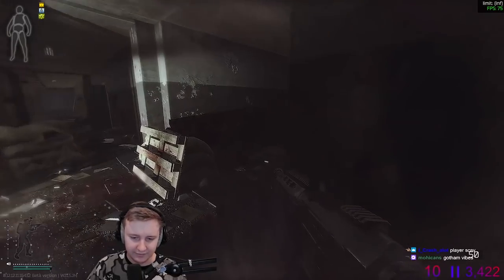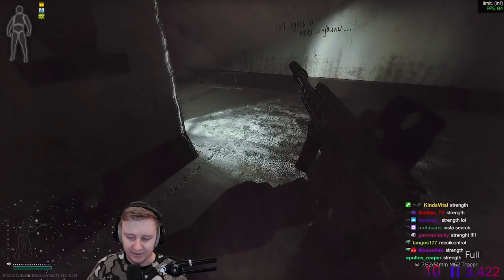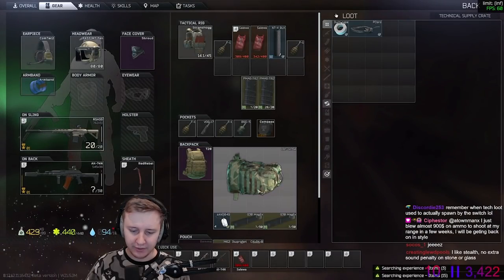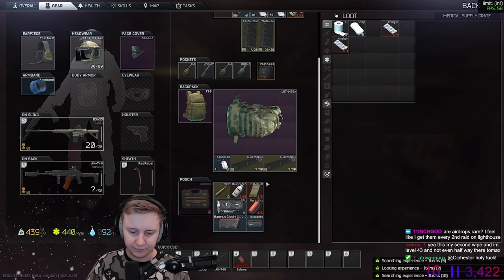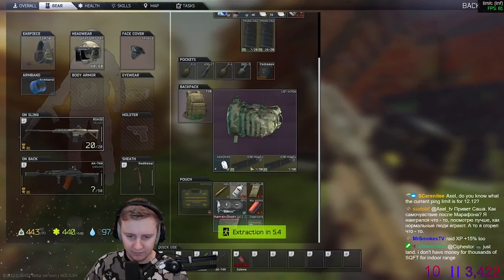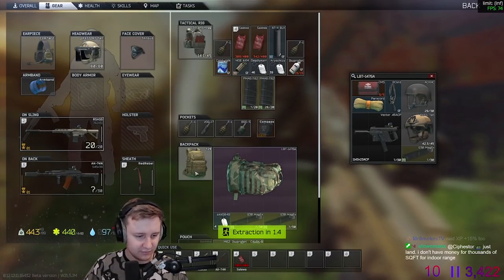Using Rsass on Reserve - Escape From Tarkov